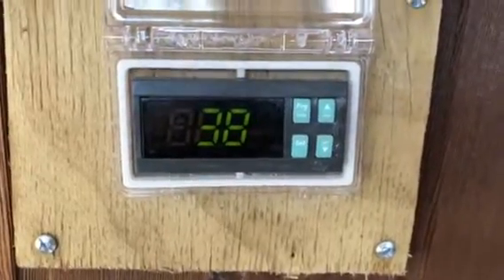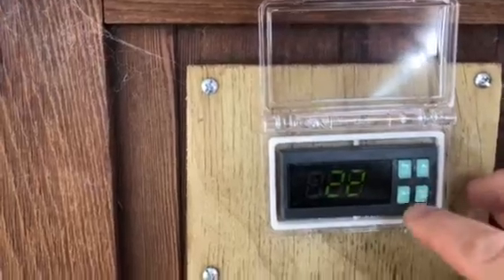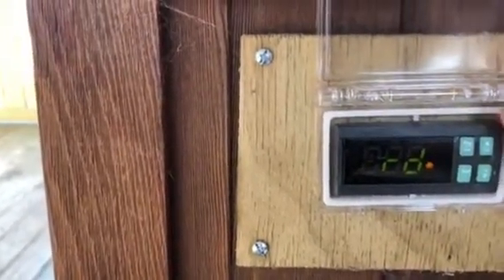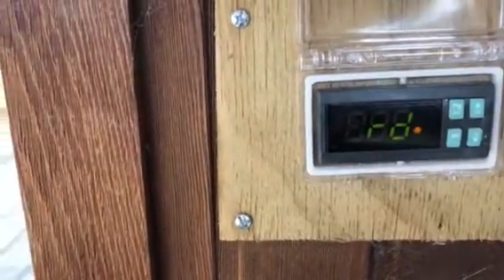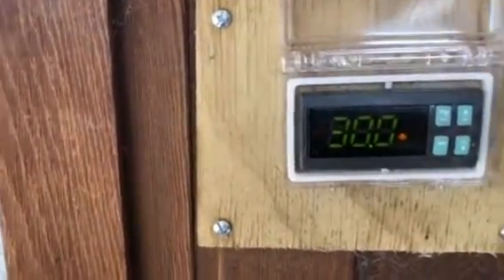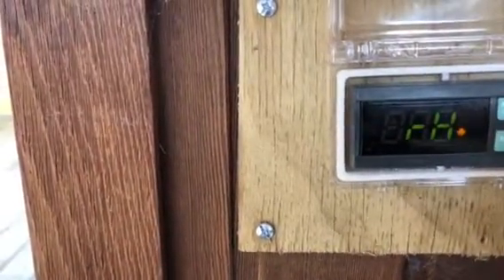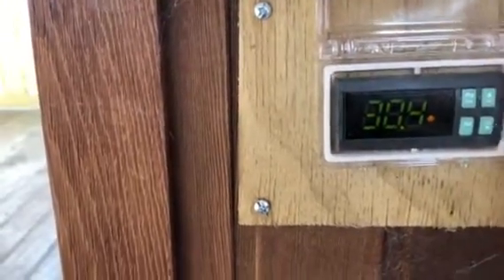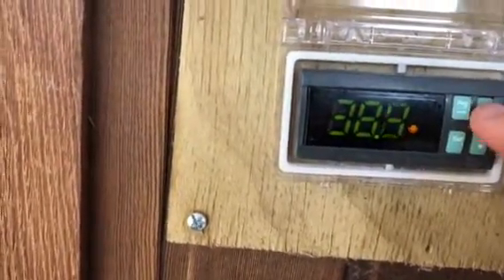How to Set a PID Controller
This set up is for a Spar Application
Simple & Easy to Understand